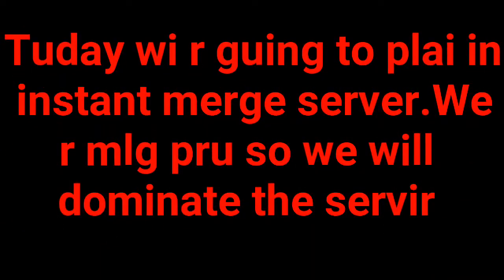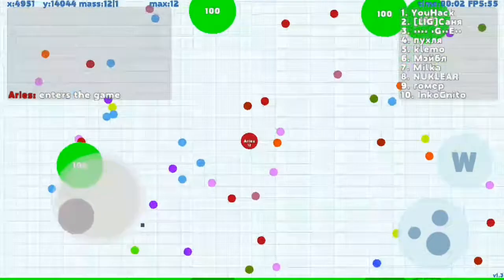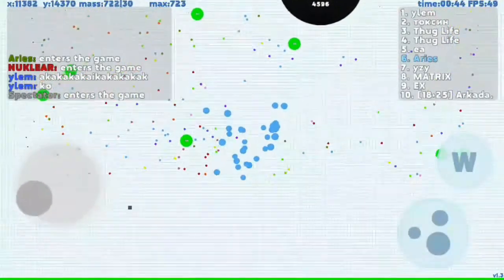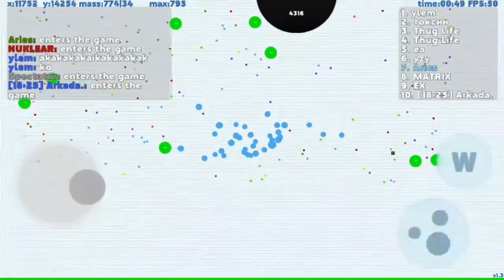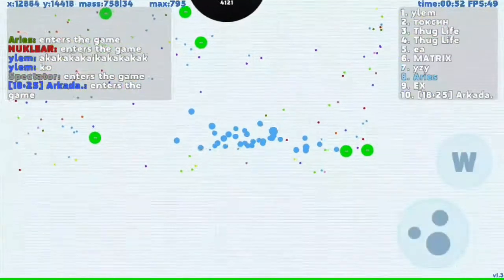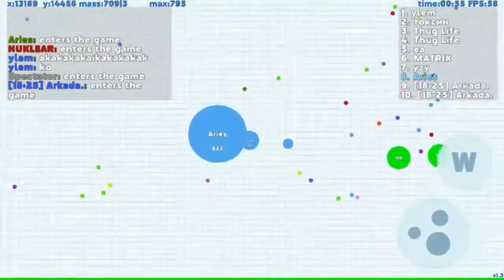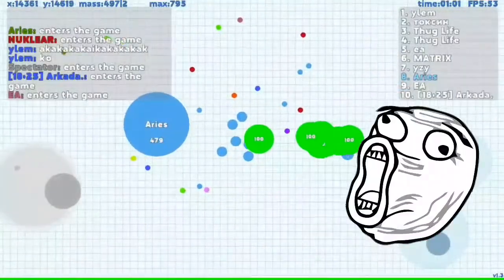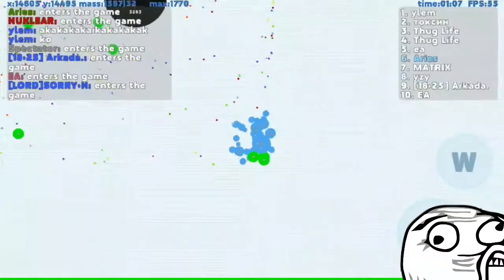Illuminati Confirmed!?+Funny Edit//Agar.io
See how the illuminati has effected us?

My Nebulous ID:3341862

FEEl Free TO Use our clan Tag:Δπт☤

★APPS USED:
★Video Editors:PoweDirector(Mobile)
★Screen Recorder: ADV Screen Recorder
★Thumbnail Creator:Photoshop Touch

STILL READING THE DESCRIPTION? .--.